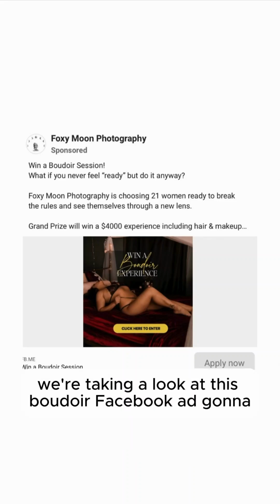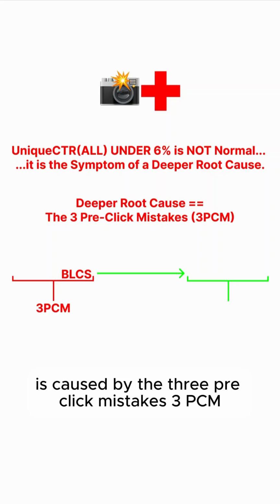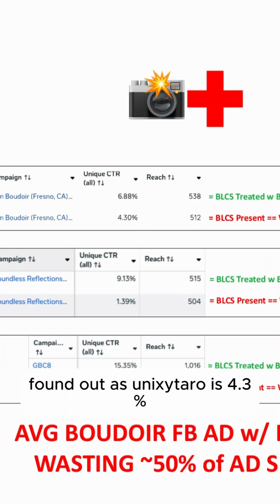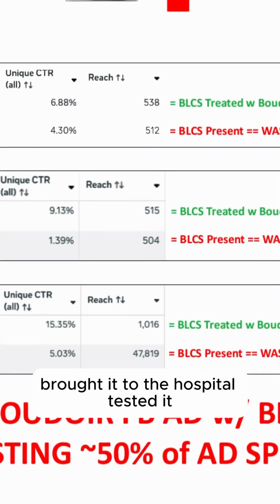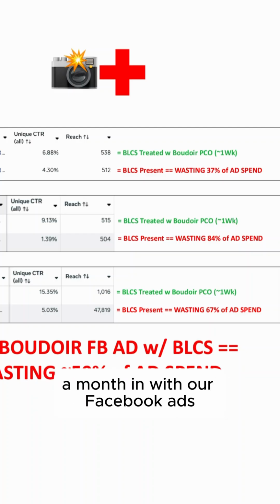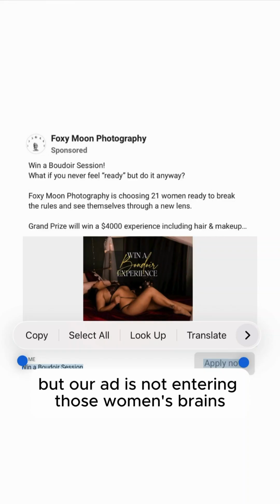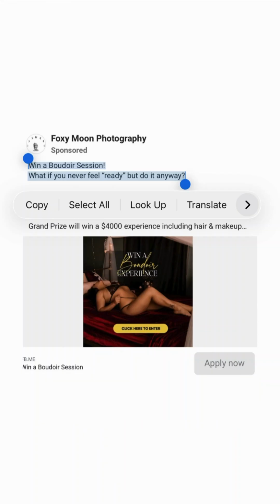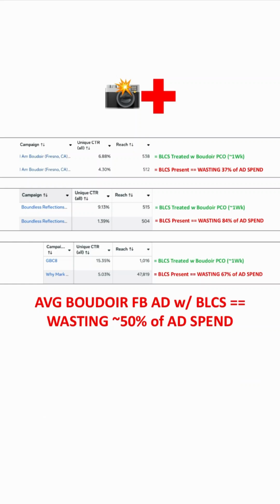Where The Monthly Margin A Boudoir Studio Did Not Know It Was Losing Lives In Its Ad Account